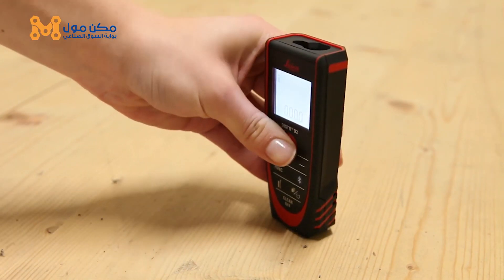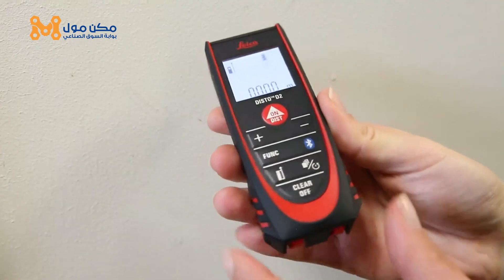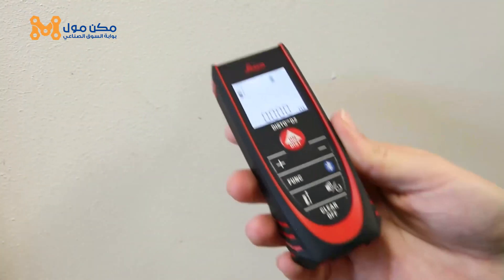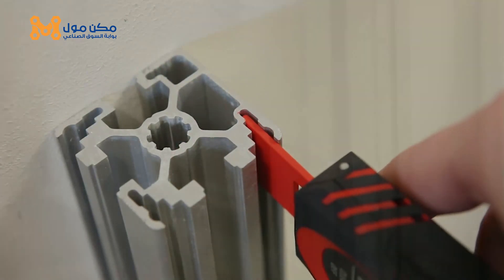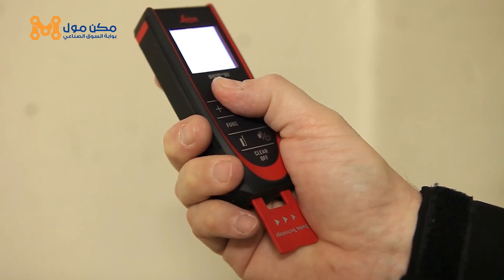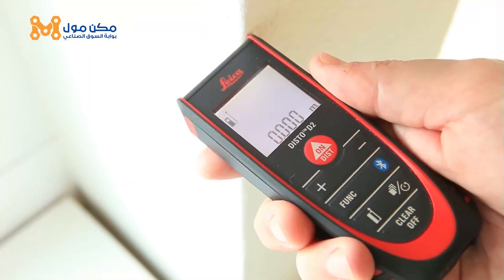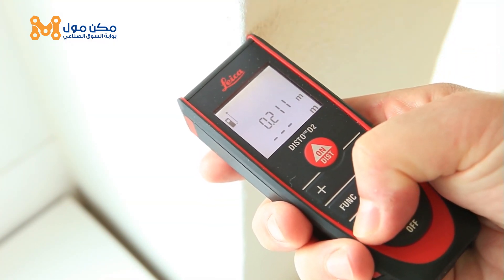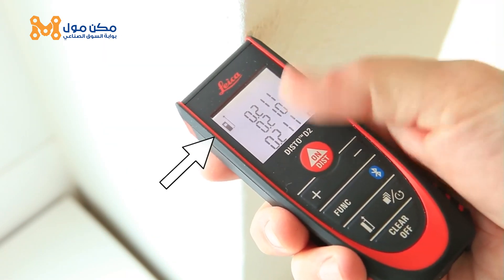LEICA DISTO™ D2 | متر ليزر مدى 100 م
يجمع مقياس مسافة الليزر Leica DISTO ™ D2 بين الوظائف العملية في تصميم بسيط وصغير الحجم.
تم تصميمه خصيصًا للتطبيقات الداخلية، حيث يحتوي على مفاتيح مختصرة للإضافة والطرح والمساحة وحساب الحجم مما يجعل القياس سريعًا وموثوقًا به للغاية.
يمكن تمديد الوظيفة مع تطبيق Leica DISTO ™ للرسم.
مع هذا التطبيق ، يمكنك نقل نتائج القياس إلى الهواتف الذكية أو الأجهزة اللوحية ، ومعالجتها وإعادة توجيهها. تحضير المخططات والرسومات ، والبعد عليها بدقة.
استعادة القياسات العشر الأخيرة ووظائف فيثاغورس التي تتيح قياسات غير مباشرة للارتفاع أو العرض.
تكون نقطة الليزر مرئية بوضوح، مما يتيح للمستخدم رؤية نقطة الاستهداف حتى لو كان الكائن المستهدف في منطقة يصعب الوصول إليها.
يتم عرض نتائج القياس بوضوح على ثلاثة خطوط.
بفضل الشاشة المضيئة، يسهل قراءتها، حتى في الظلام.
وظائف: المسافة ، وحساب المساحة / الحجم ، الجمع / الطرح ، تتبع (بما في ذلك دقيقة / كحد أقصى) ، الموقت ، فيثاغورس ، الذاكرة -استدعاء آخر 10 قياسات

متاح الشحن لجميع محافظات جمهورية مصر العربية 🚀
مكن مول | بوابة السوق الصناعي
تواصلوا معنا على عبر: